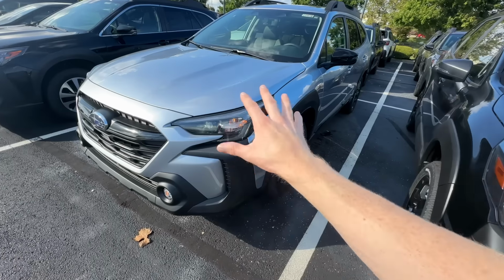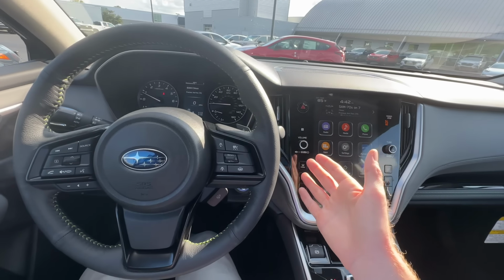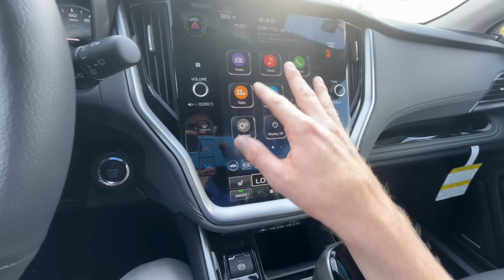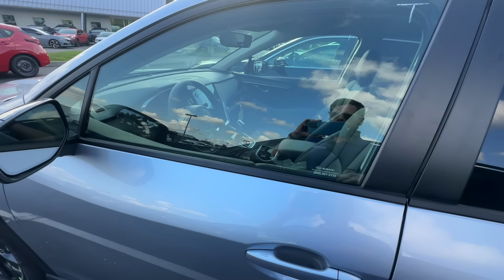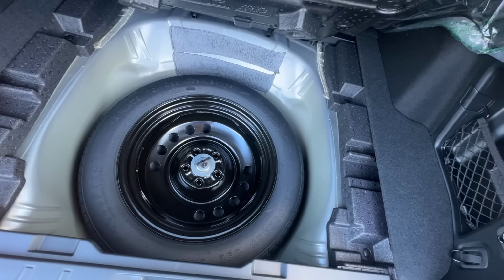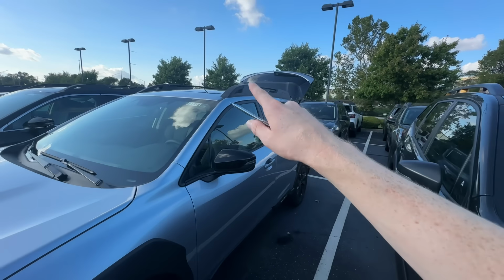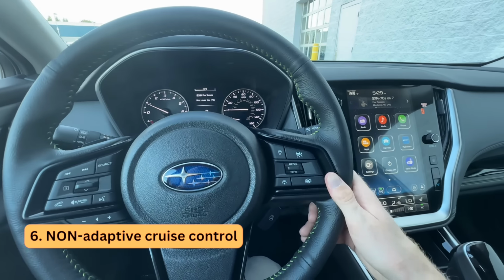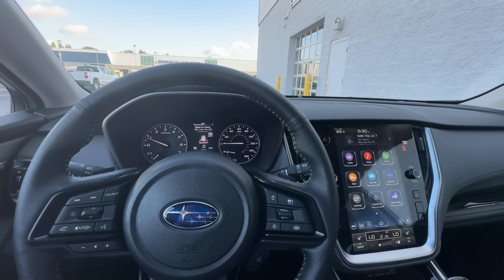5 Surprising Things On Your Subaru You Never Knew Existed!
Today I show you 5 things on your Subaru that you may not know existed! Many people have enjoyed videos I've made previously on hidden Subaru features, so this is a bit of a follow up to that.